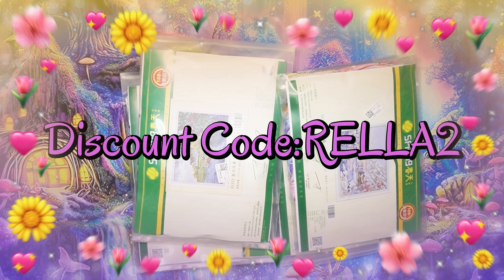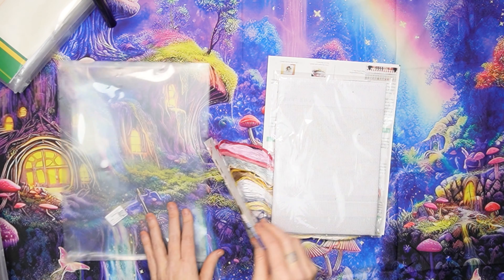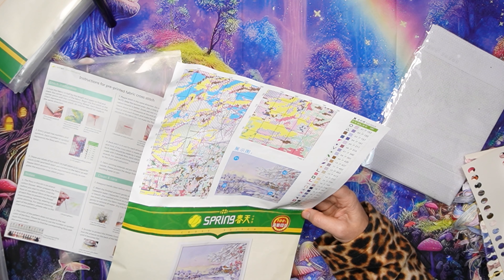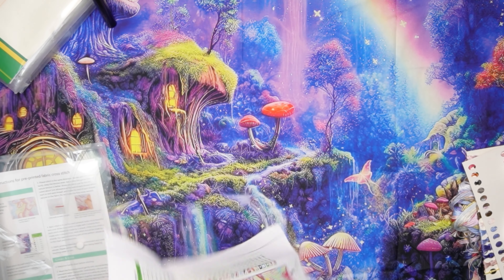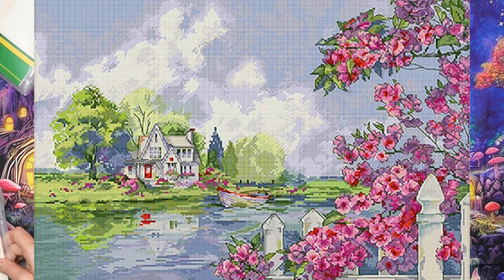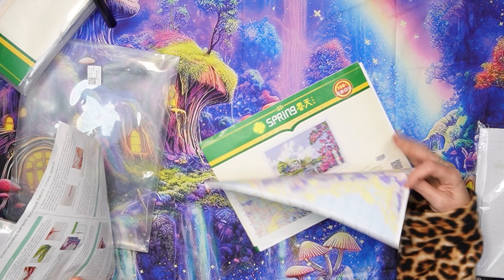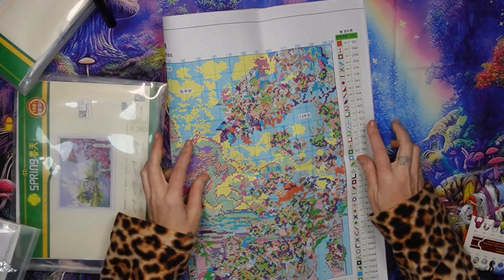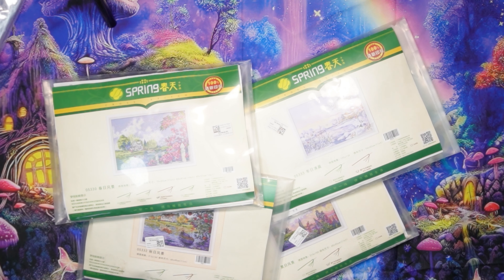Biggestcraft 2 of 2#biggestcraft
BiggestCraft Beautifull Unboxing🌟🌟

Sale!

To get $2 discount

CODE:  RELLA2

NEW DISCOUNT FOR FIRST TIME BUYERS!RELLA5.99 For $5.99 OFF!!

My Dear Stitchy Family

FB Group - Stitcha-Rella stamed Cross Stitch

If you want to Support me in any way here is my Paypal❌️⭕️❌️⭕️